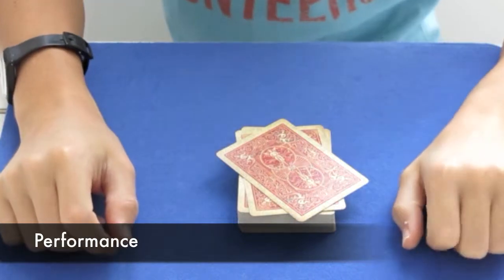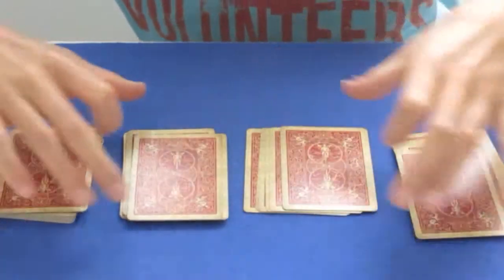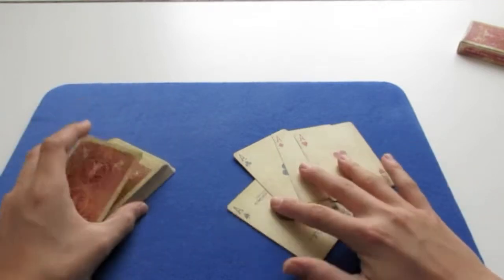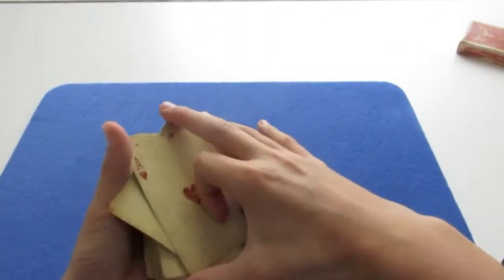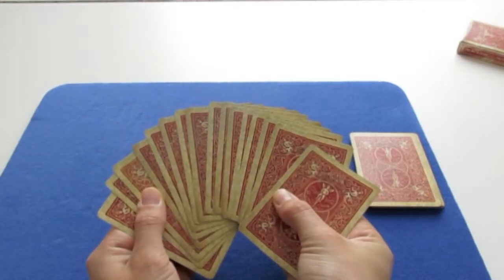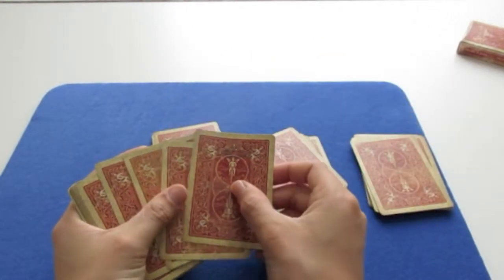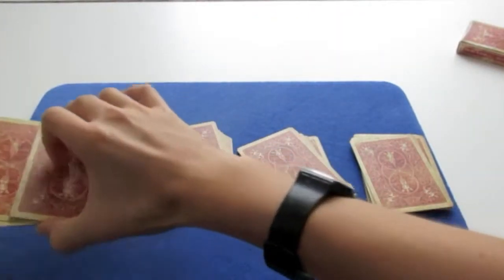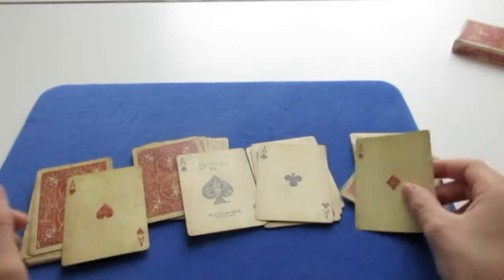The spectator finds the aces ! -card trick- EXPLANATION & Performance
Hey guys I hope you enjoyed!